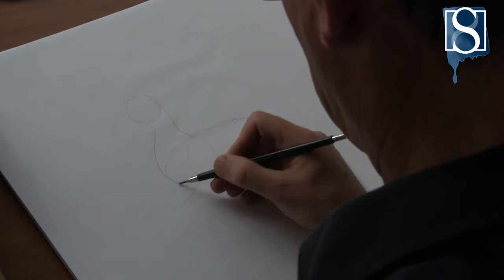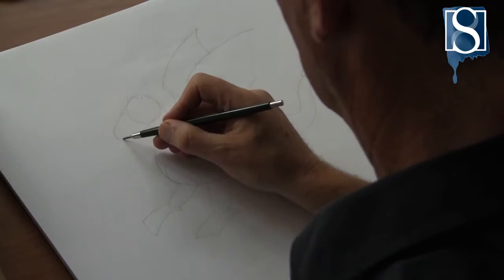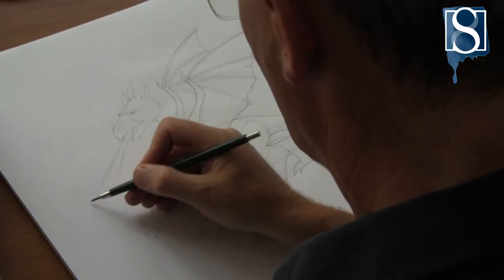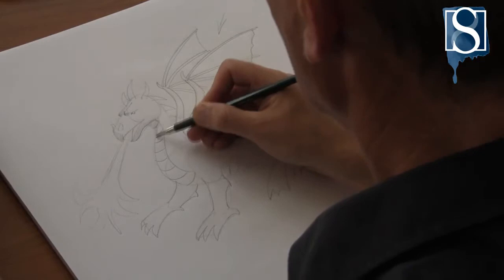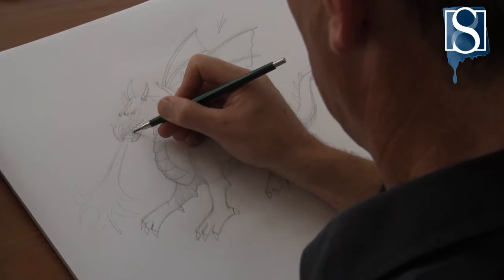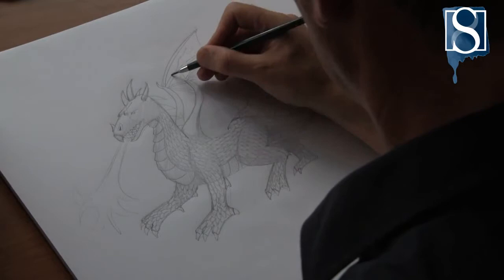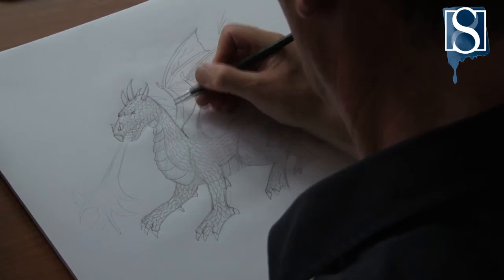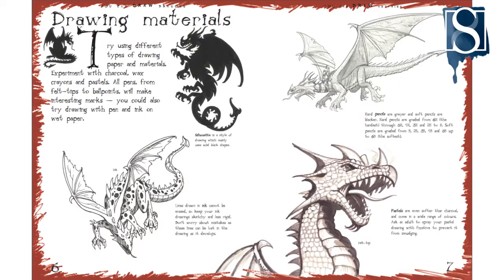How to Draw a Dragon step-by-step by Mark Bergin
Illustrator Mark Bergin guides you through step-by-step instructions on how to draw a dragon.